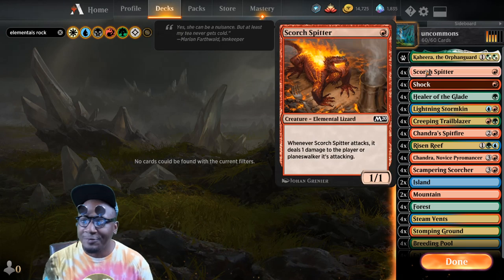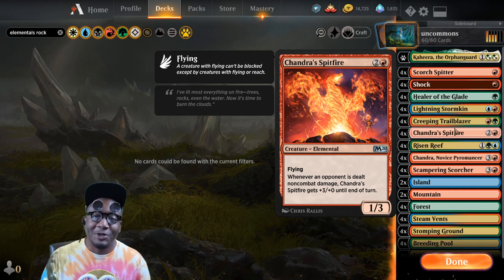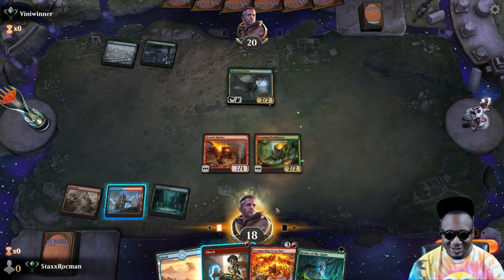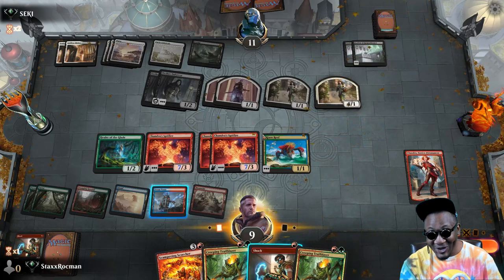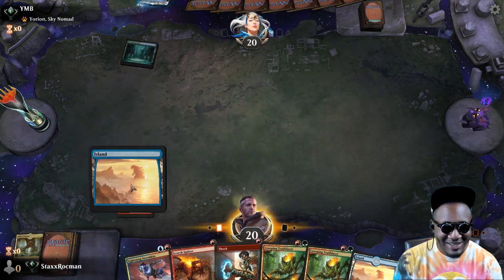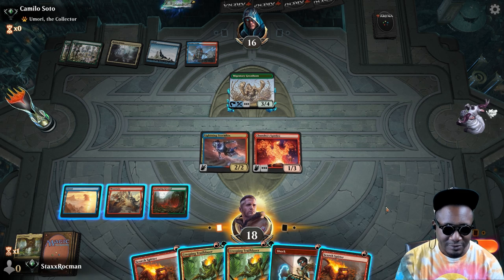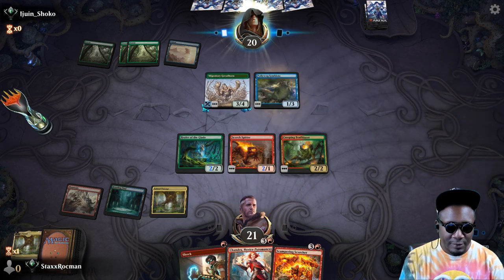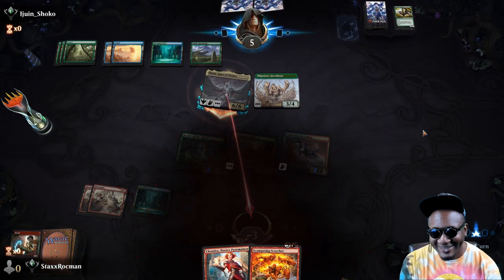Uncommon Elementals MTG arena budget rank up commons and uncommons. Rare lands No mythics!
Magic the gathering channel by seasoned day 1 1993 player Staxx Rockman.

Deck
4 Healer of the Glade (M20) 176
2 Mountain (SLD) 66
4 Creeping Trailblazer (M20) 207
4 Forest (SLD) 67
4 Chandra's Spitfire (M20) 132
4 Risen Reef (M20) 217
2 Island (SLD) 64
4 Scampering Scorcher (M20) 158
4 Chandra, Novice Pyromancer (M20) 128
4 Shock (M20) 160
4 Lightning Stormkin (M20) 213
4 Scorch Spitter (M20) 159
4 Steam Vents (GRN) 257
4 Stomping Ground (RNA) 259
4 Breeding Pool (RNA) 246
4 Fabled Passage (ELD) 244

Upgrade options
1 Chandra, Acolyte of Flame (M20) 126
1 Chandra, Awakened Inferno (M20) 127
1 Cavalier of Thorns (M20) 167
1 Omnath, Locus of the Roil (M20) 216
1 Illuna, Apex of Wishes (IKO) 190
1 Kaheera, the Orphanguard (IKO) 224
1 Jegantha, the Wellspring (IKO) 222
1 Kaheera, the Orphanguard (IKO) 224

1 Purphoros's Intervention (THB) 151
1 Thunderkin Awakener (M20) 162